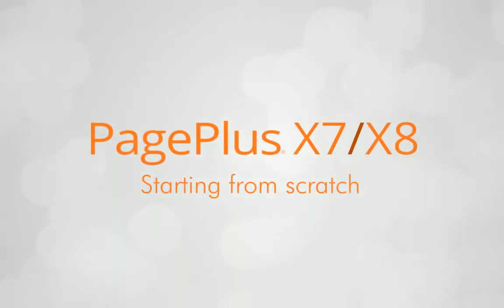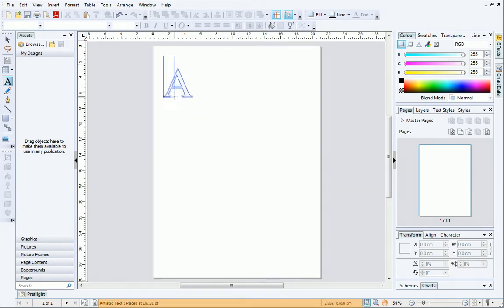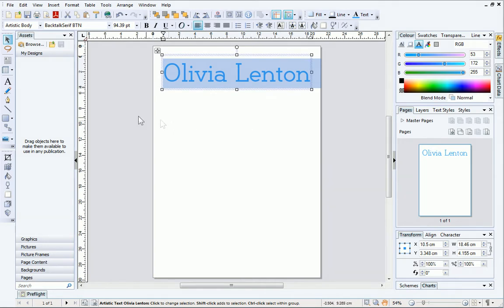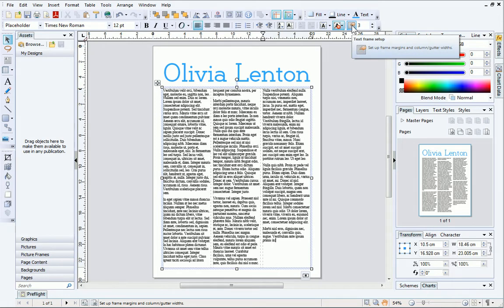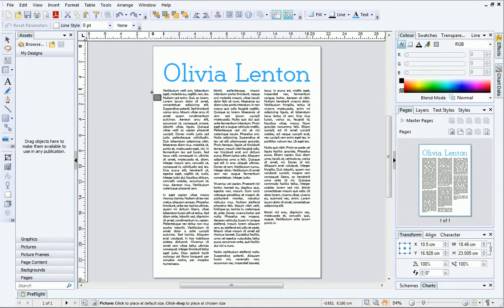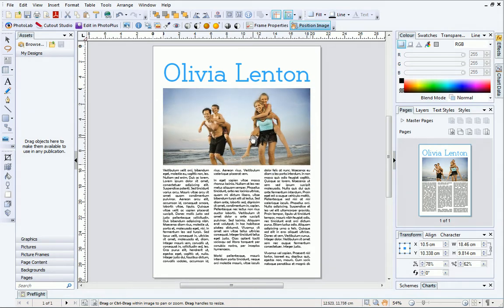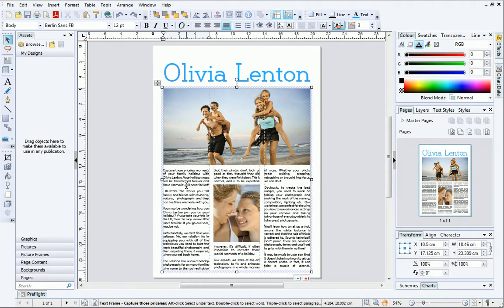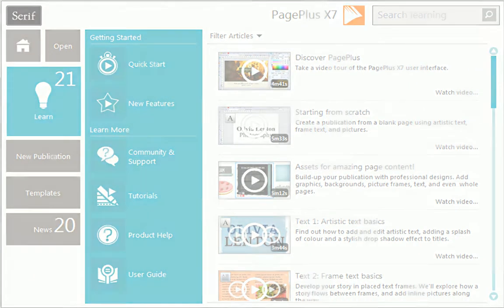Serif PagePlus X7 & X8 Tutorial - Starting From Scratch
In this tutorial you'll learn how to start from scratch by adding text and pictures to a blank publication in PagePlus. Find out how you can edit and customize these components in order to create professional and stylish publications.

This video was created using PagePlus X7 and applies equally to PagePlus X7 and PagePlus X8 owners.